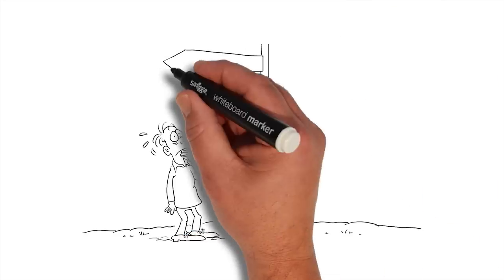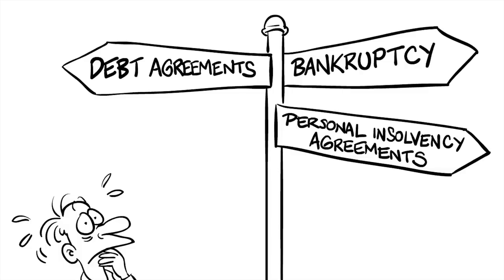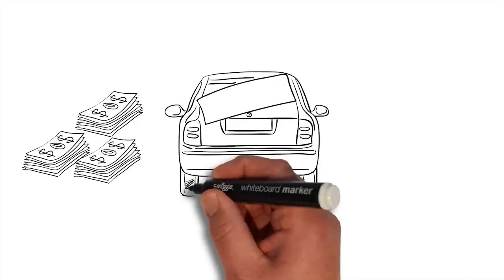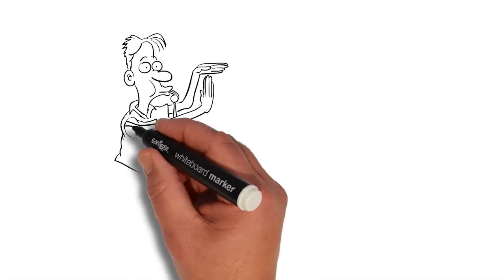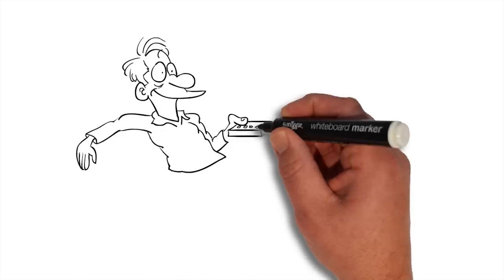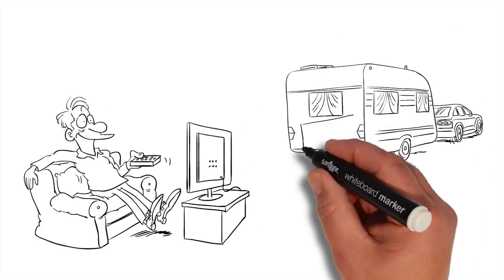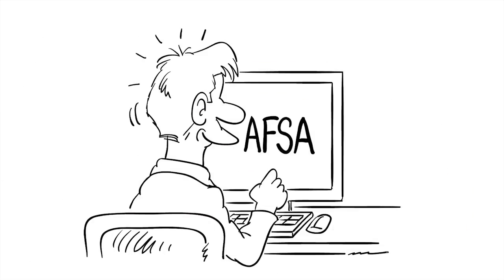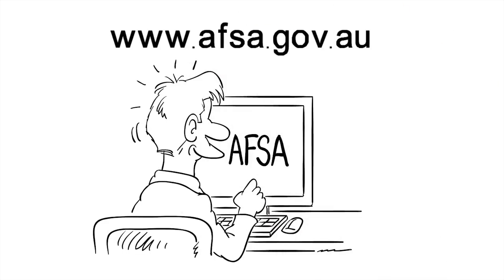Unmanageable Debt – Compare your options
This video is a guide intended to provide general information.

Debt Agreements, Bankruptcy and Personal Insolvency Agreements are ways of dealing with debt when other options haven’t worked.

Each option has different conditions, restrictions, and serious consequences.

To find out more and view a simple comparison chart just log on to the AFSA